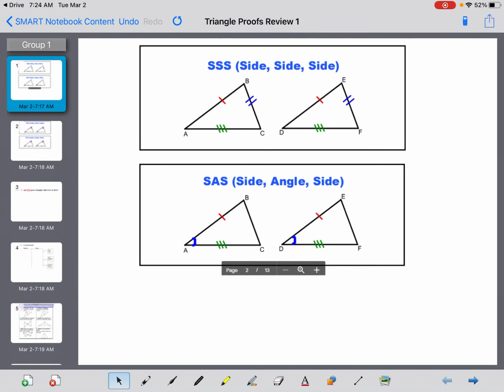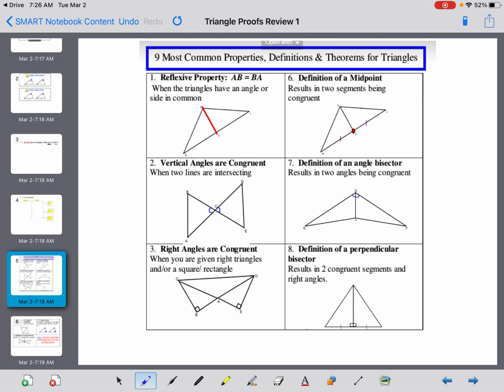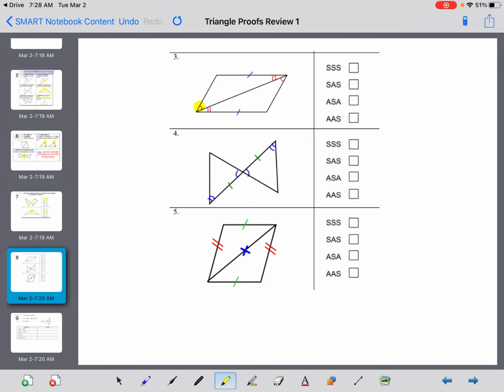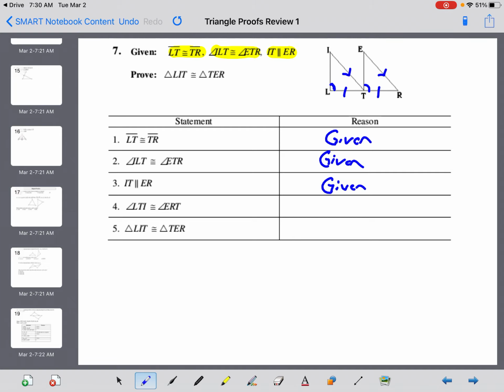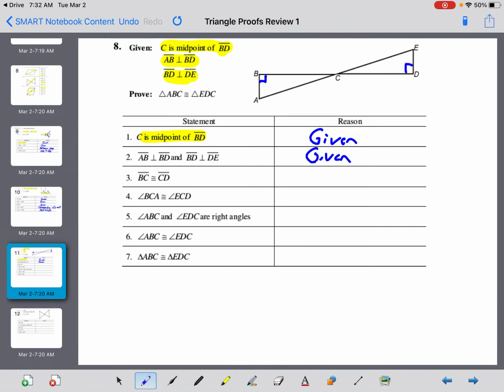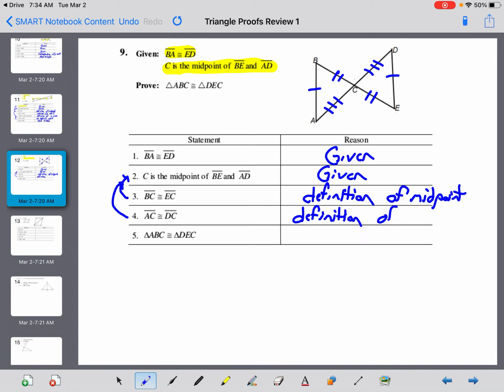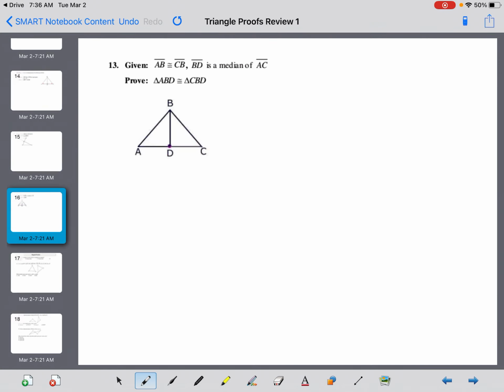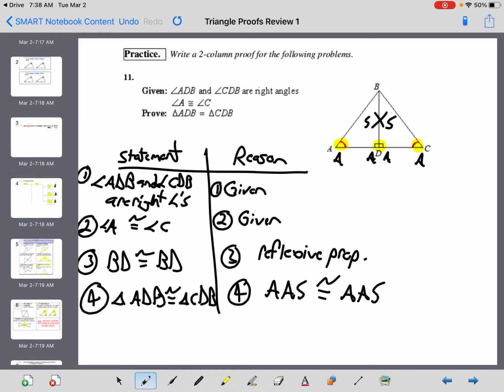4.1 - 4.3 Quiz Review